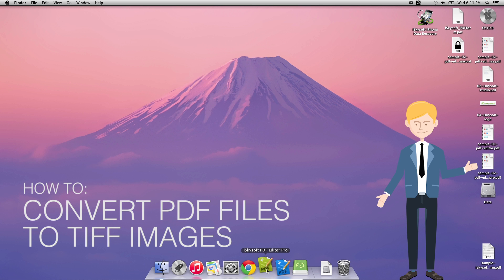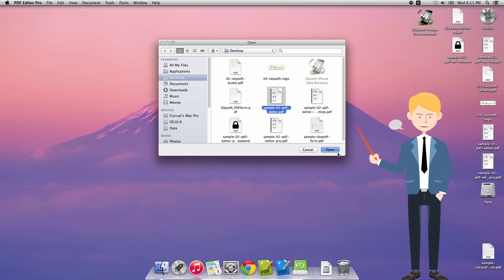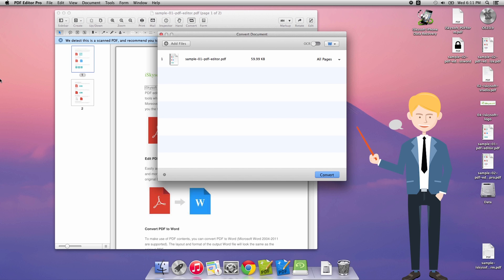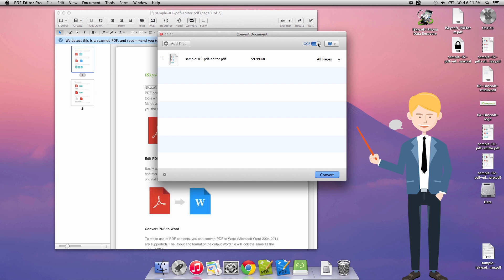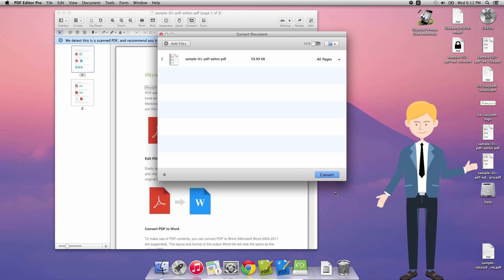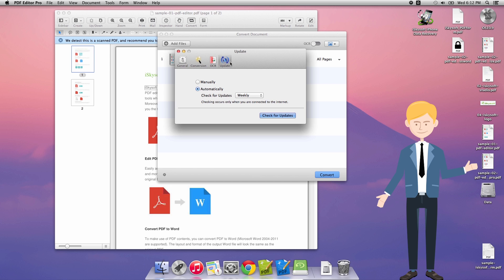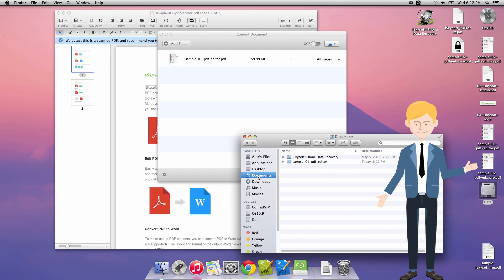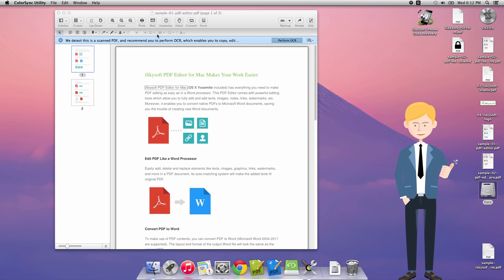How to Convert PDF to TIFF